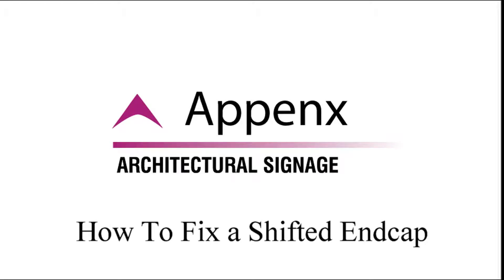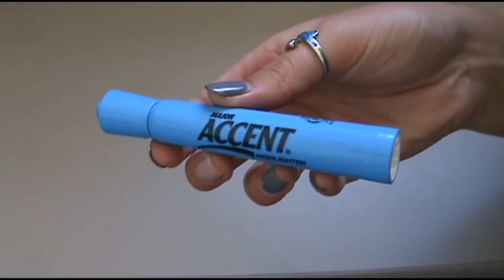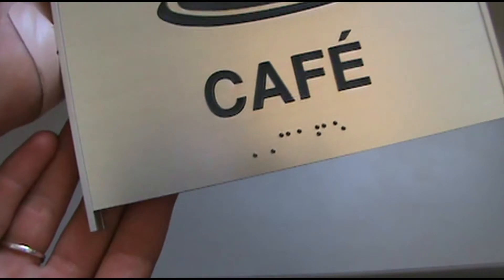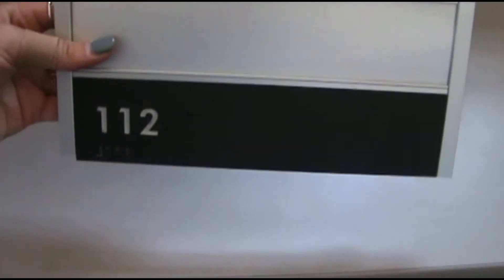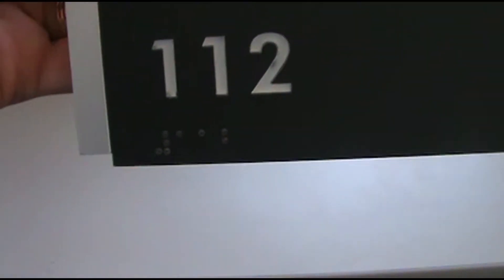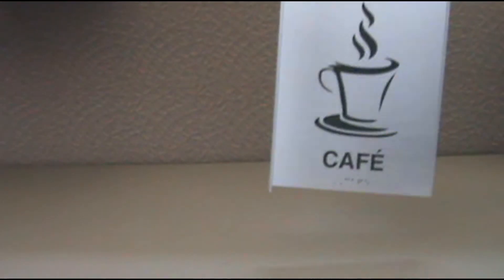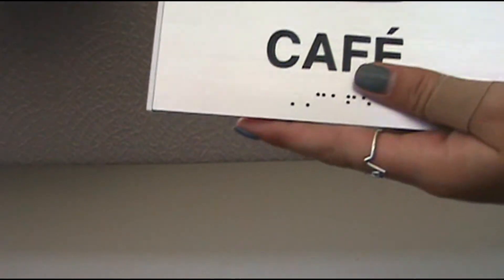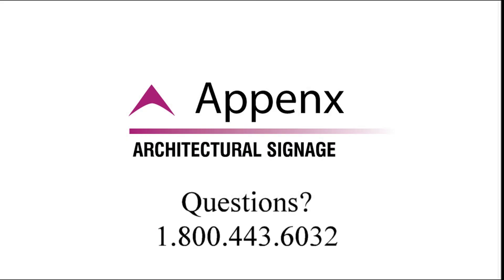How to Fix an Askew Endcap-Appenx Inc.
Have you ever taken a sign out of the package and the endcap was about an inch too low or high? Here's how to fix this uncommon problem, if it happens at all.